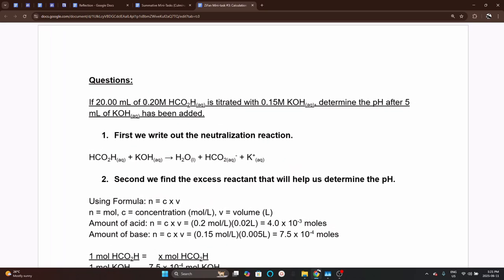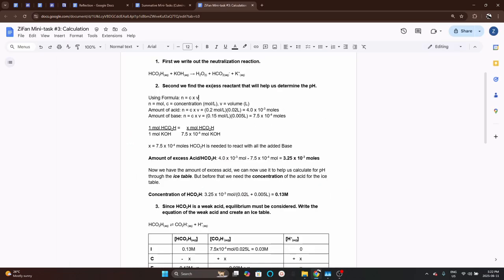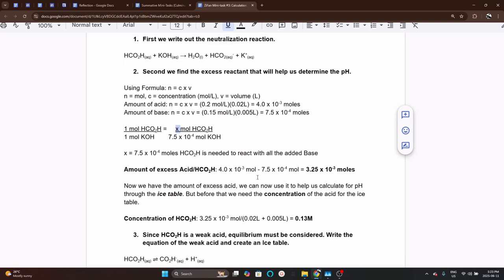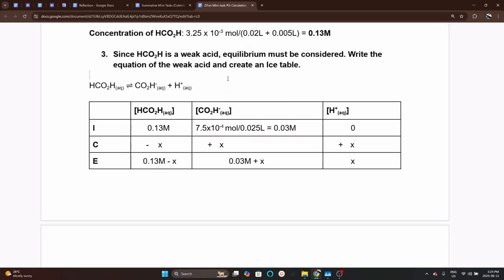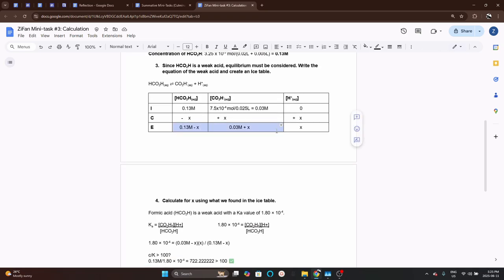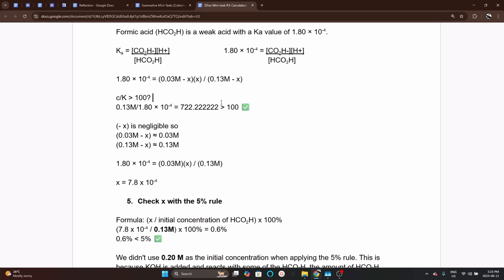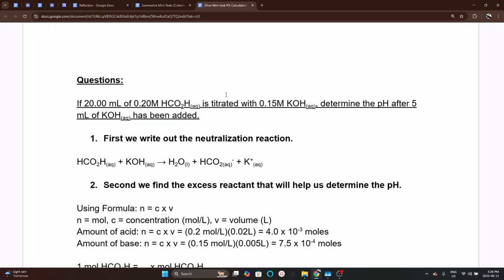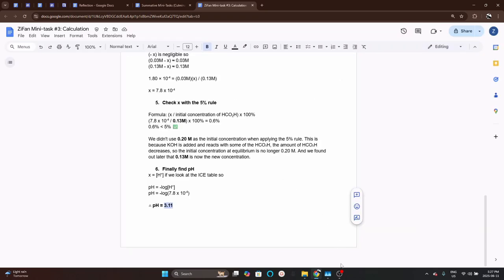ZiFan Solve a Multi step Problem